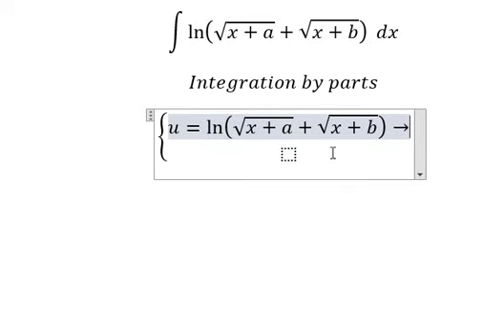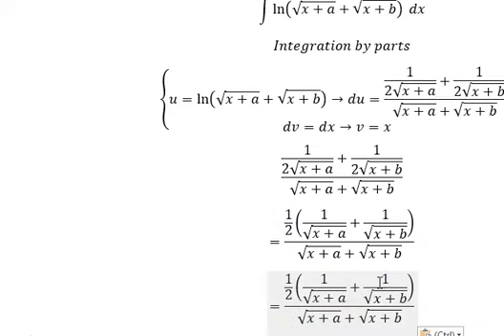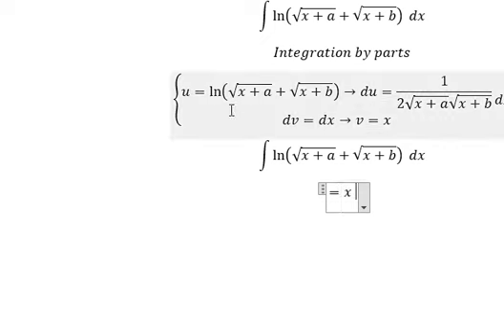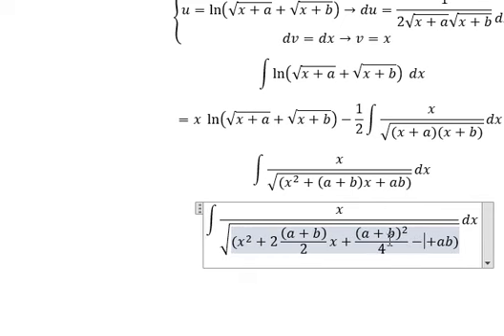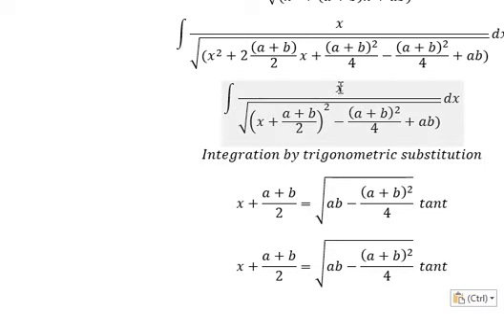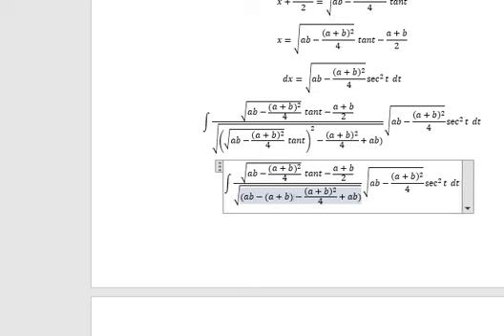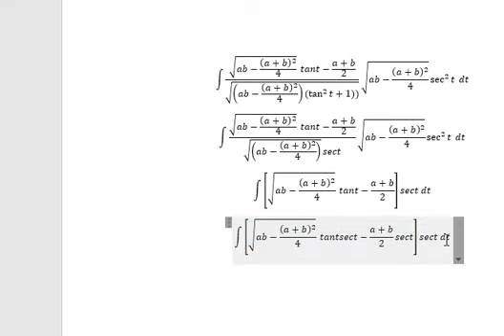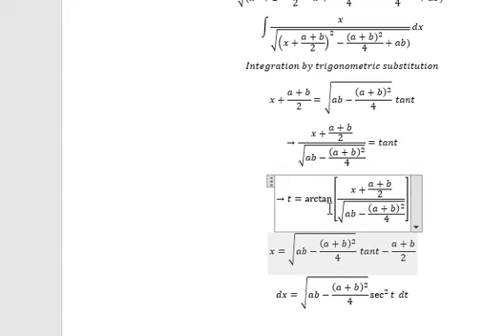Calculus Help: Integral ∫ ln⁡(√(x+a)+√(x+b)) dx - Integration by parts - High School Math Grade 12